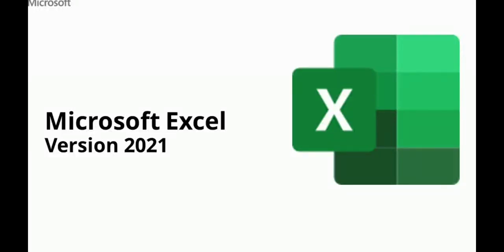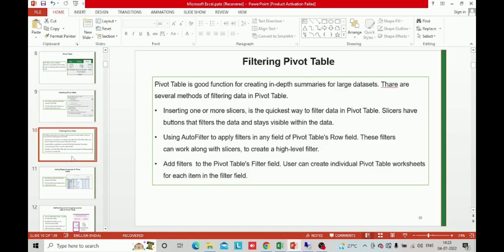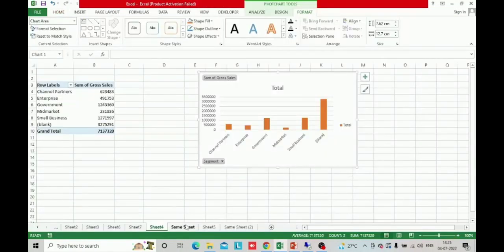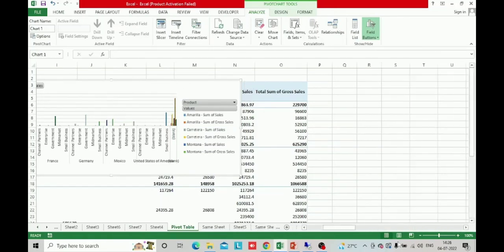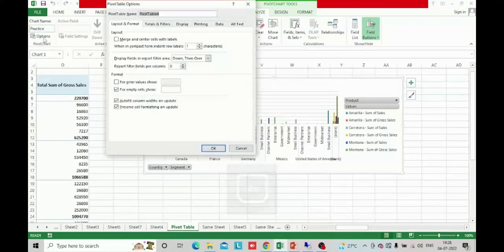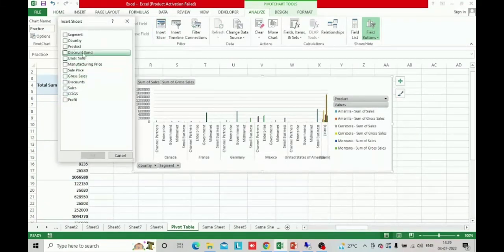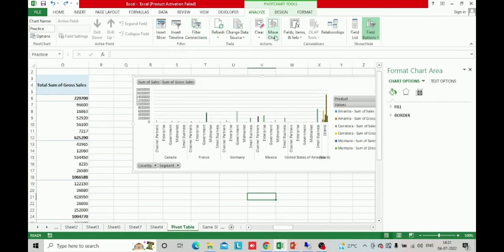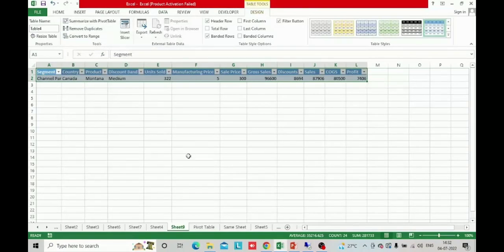pivot table||filtering table||Microsoft Excel||Microsoft office||ms Excel||Microsoft Exce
pivot table||filtering table||Microsoft Excel||Microsoft office||ms Excel||ms office||Microsoft Excel